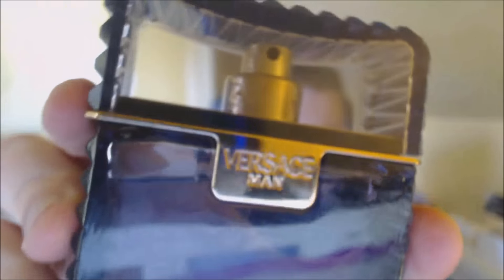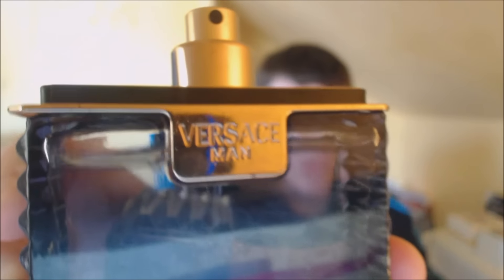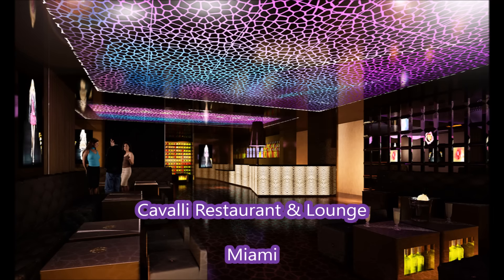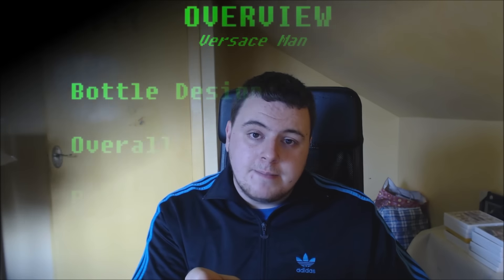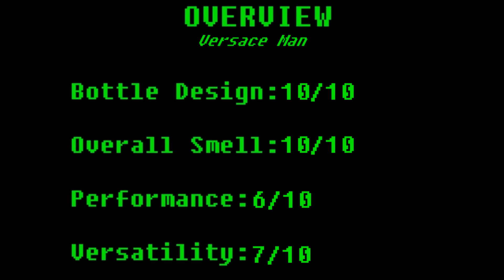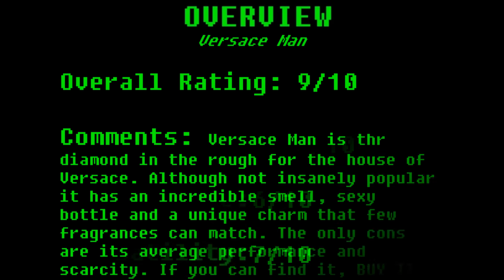Fragrances with Lex - Versace Man by Versace (2003)